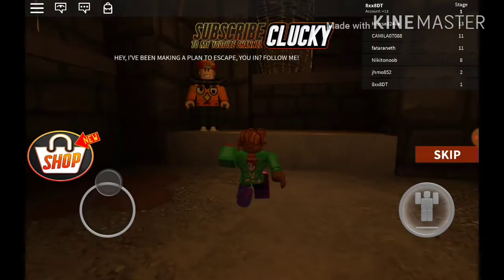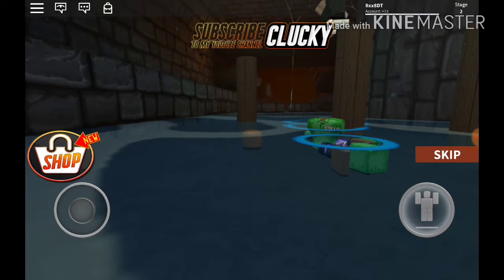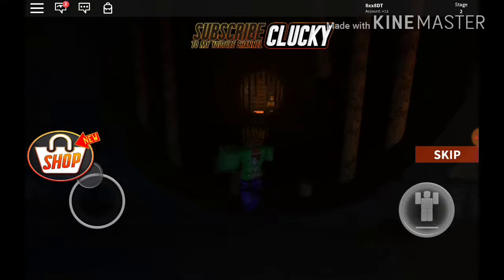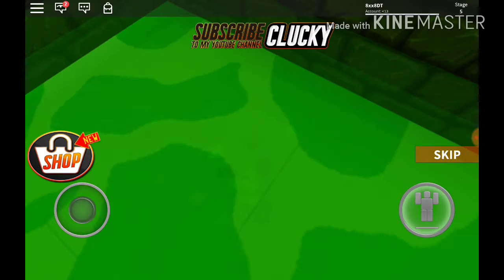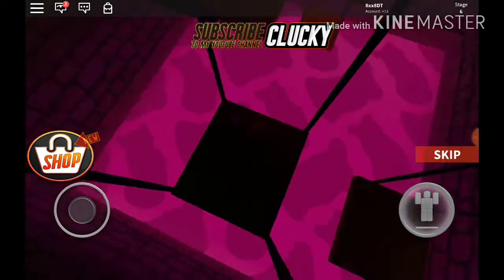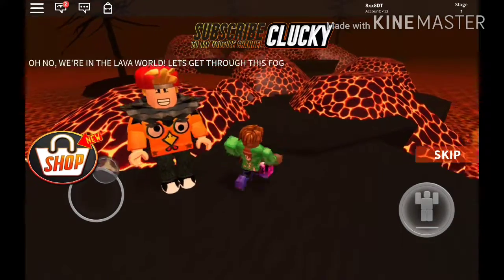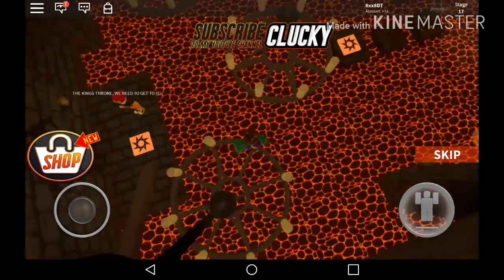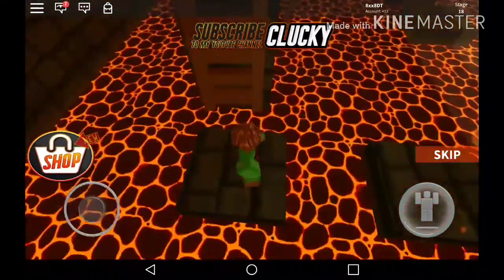Trying To Escape From The Castle! | Roblox - Escape The Castle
Hey Guys I Need to tell you that I may start playing Roblox obbies more than the other games because some of them are laggy and I Don't feel like going through that trouble.I just wanna make a perfect video with no lags.Don't judge Me okay...😄